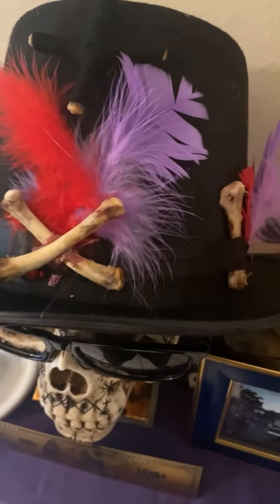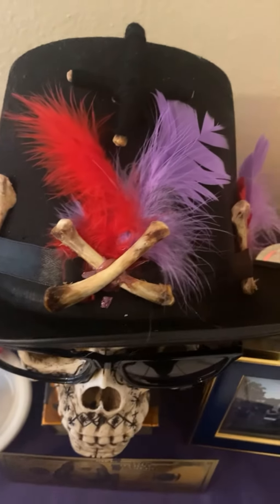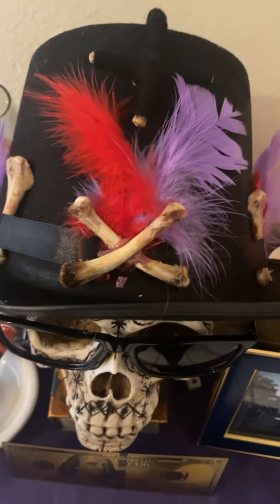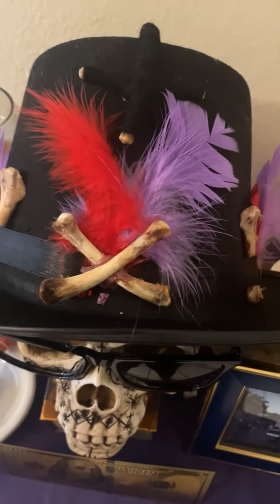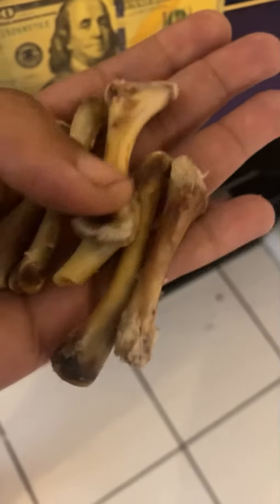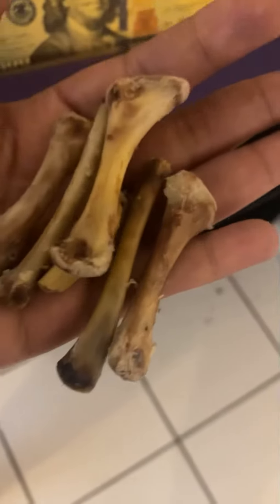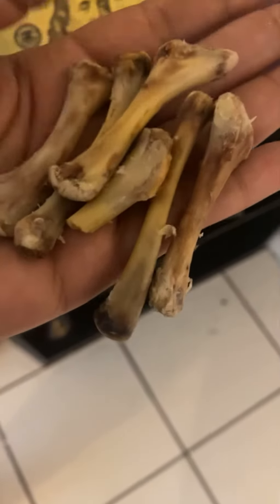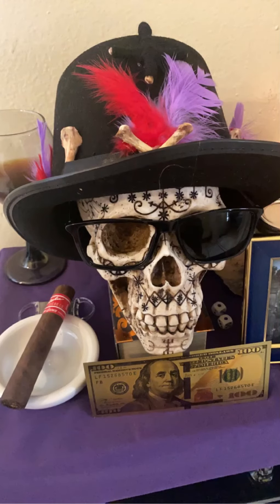Baron Samedi Top Hat 🎩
Custom Made Hat for Baron Samedi